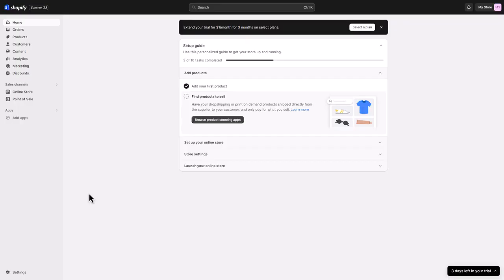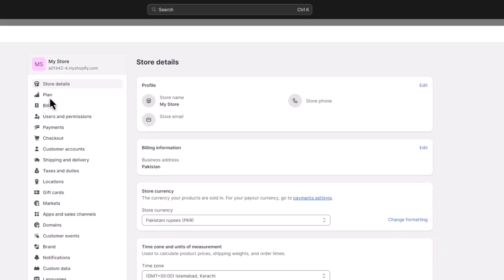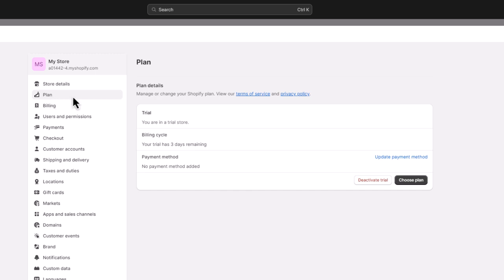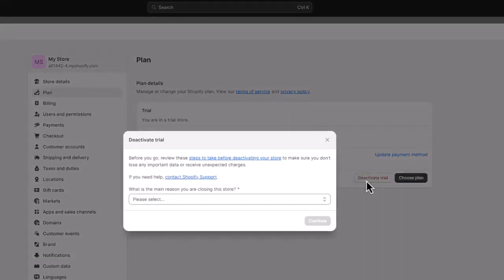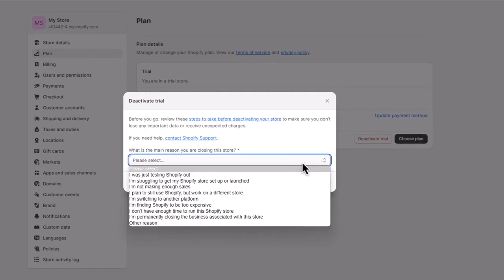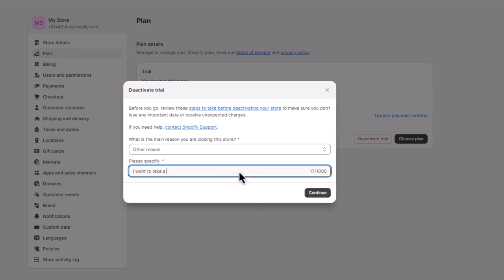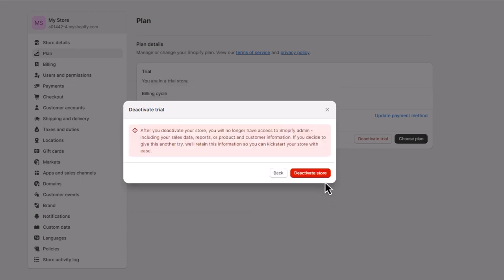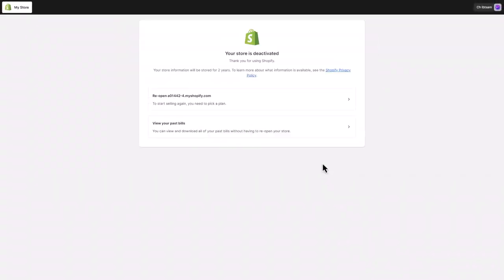How To Pause Shopify Store | UPDATED 2O25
In this video I am going to give you a tutorial on the topic: How To Pause Shopify Store | 2O25. I will explain it in a easy and fast way.

🛑 Ready to take a break or reevaluate your strategy on Shopify? Join us in this quick guide as we walk you through the step-by-step process on how to pause your Shopify store in 2O25! Whether you're a seasoned e-commerce entrepreneur or a newcomer to the online business world, we've curated tips and strategies to help you temporarily pause your store, giving you the flexibility to regroup or make strategic changes. Let's dive into the world of Shopify and empower you with a straightforward and effective method to pause your store! ⏸️🌐

In this video, you'll discover:
✅ The step-by-step process for pausing your Shopify store
✅ Customization options for managing store visibility during the pause
✅ Time-saving strategies for a seamless pause experience
✅ Tips for communication with customers during the pause

Let's navigate the process of pausing your Shopify store together! 💡🌐